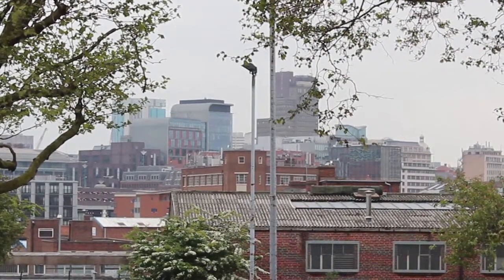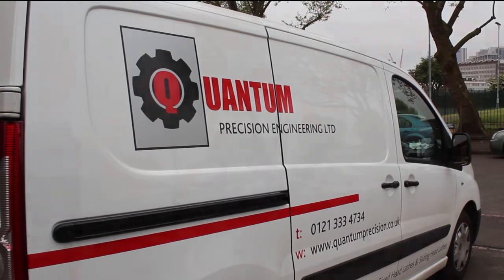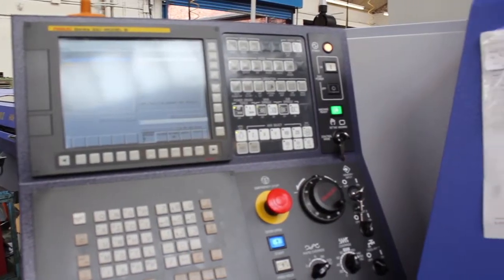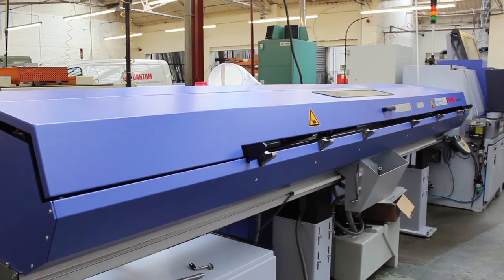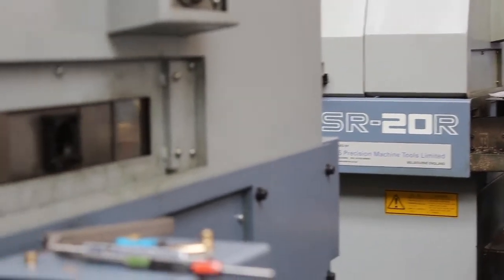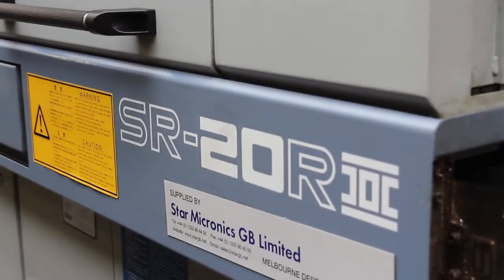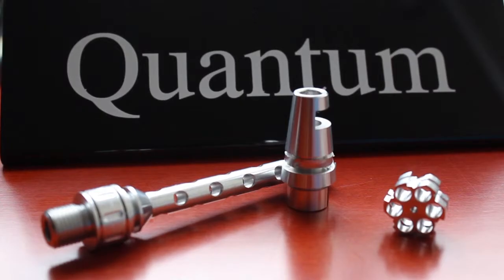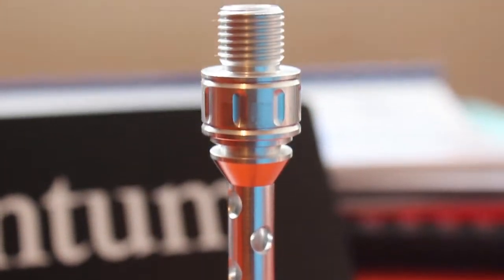Star GB Sliding Head Lathes: Quantum Precision Case Study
Jim Simpson, MD of Quantum Precision, speaks to us about how sliding head lathes from Star Micronics have improved the output and capabilities of the Birmingham-based company.